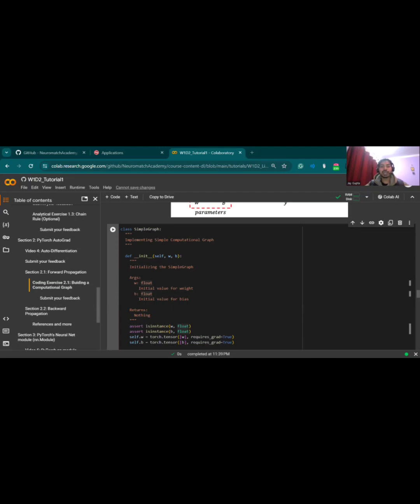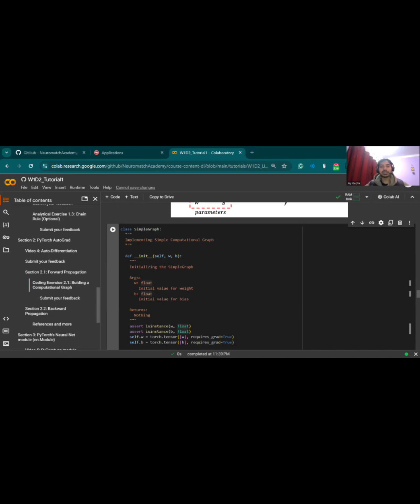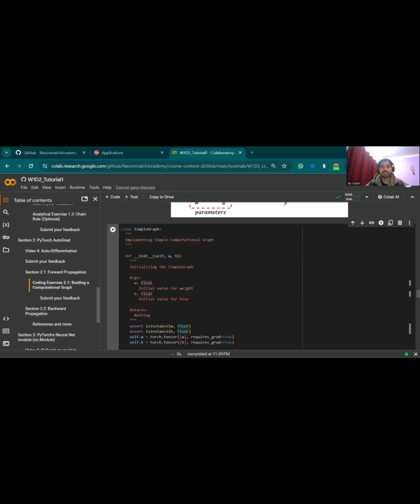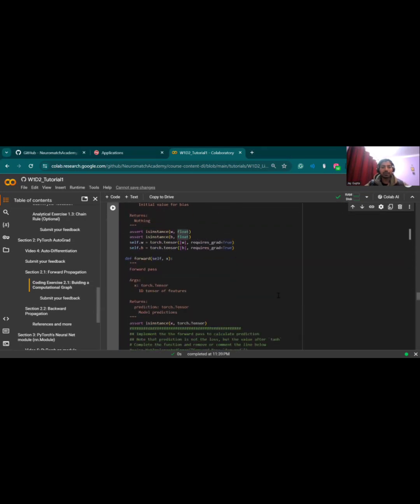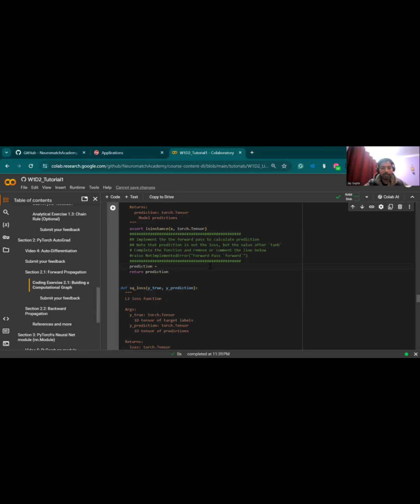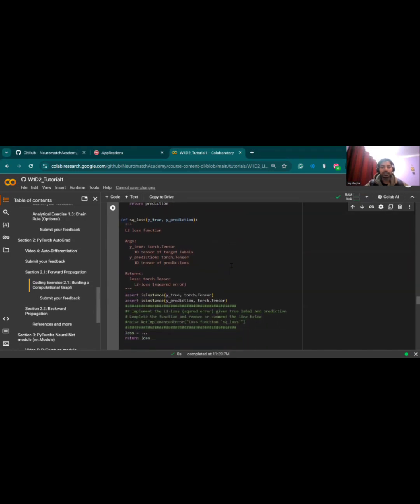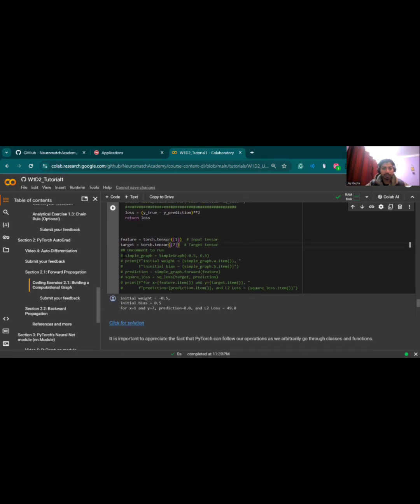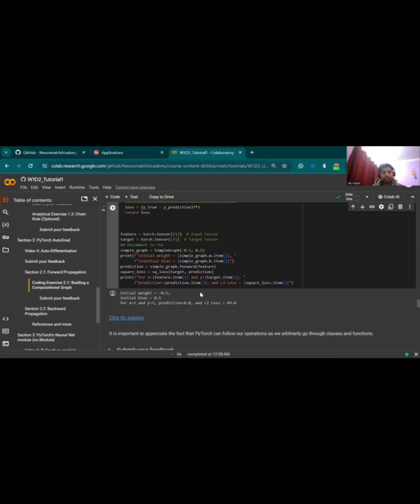Explanation of AutoGrad ( Deep Learning )